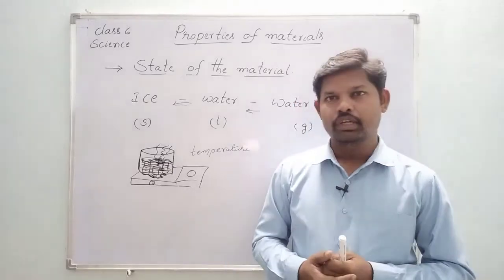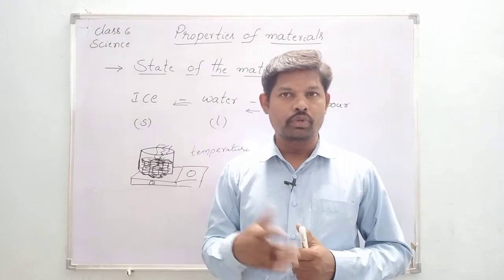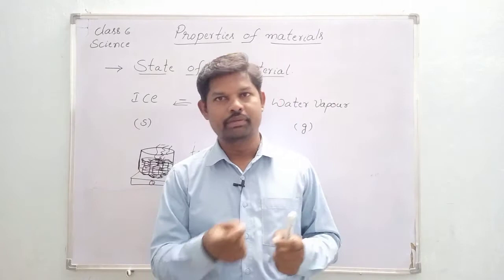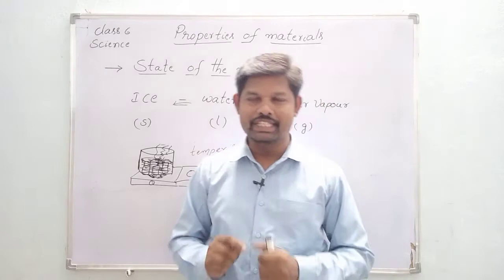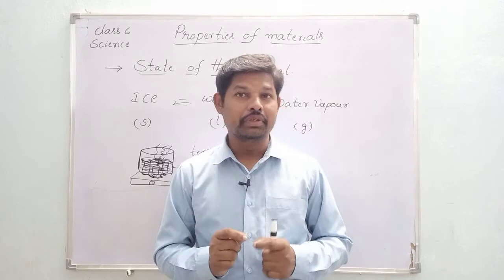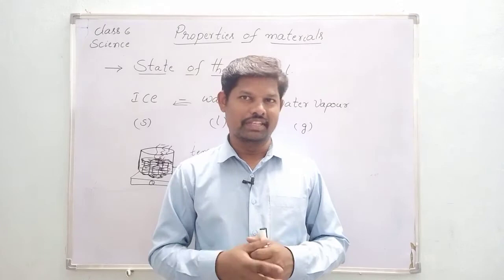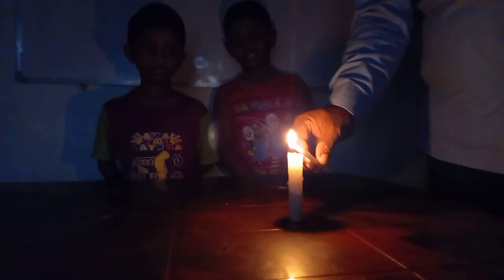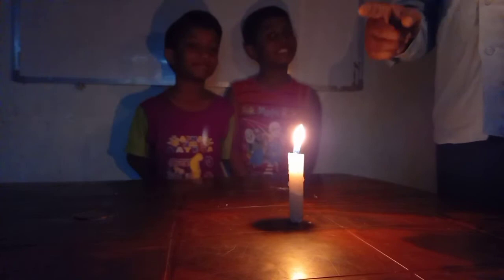How to lit the Candle without touching the wick? | Science Experiments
Science experiment: How to lit the candle 🕯 without touching the wick of a candle 🕯